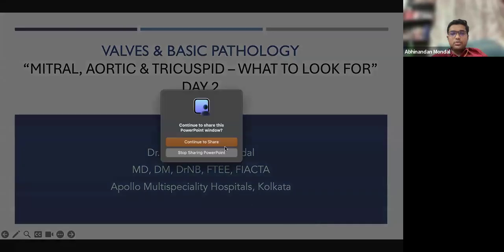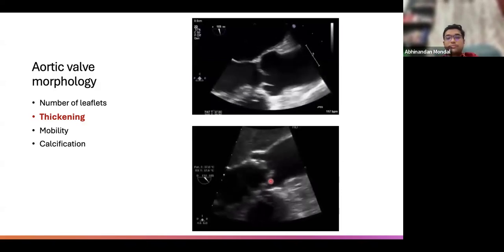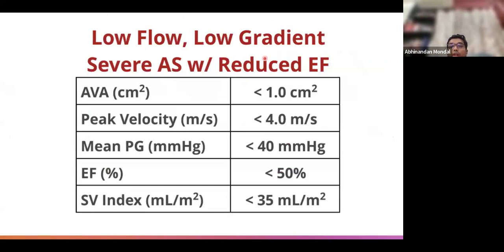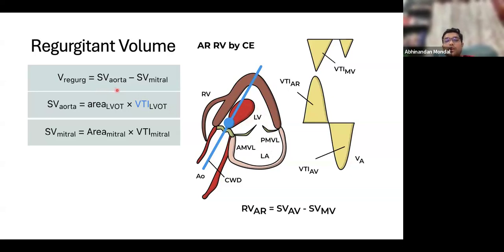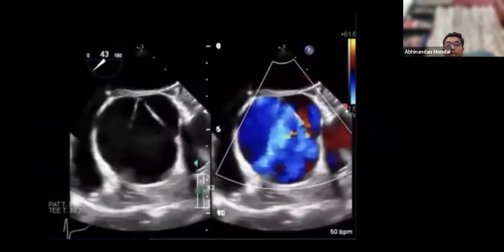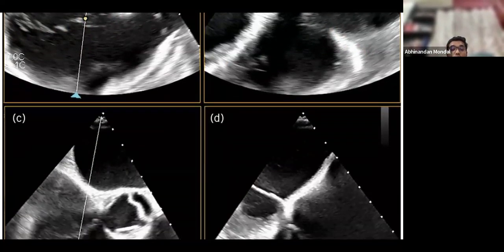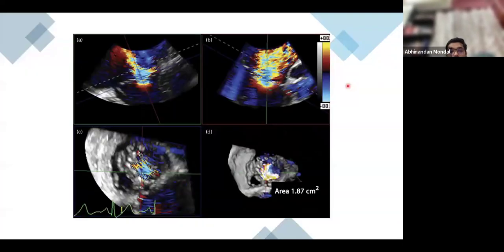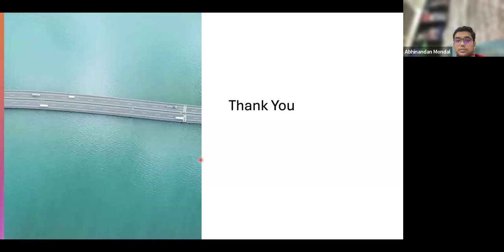TEE for Aortic and Tricuspid valve - what to look for" - by Dr Abhinandan Mondal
Transesophageal echocardiography for cardiac anesthesiologists